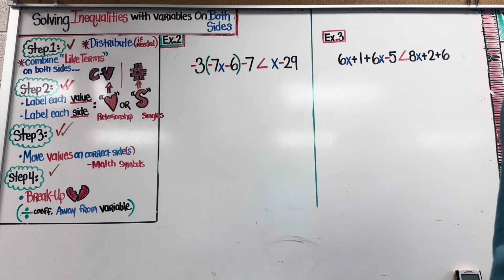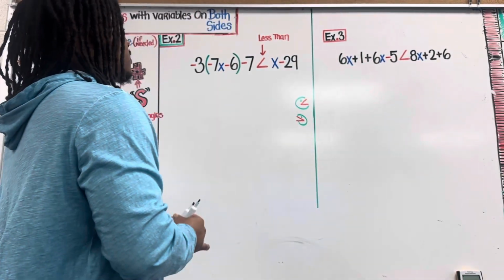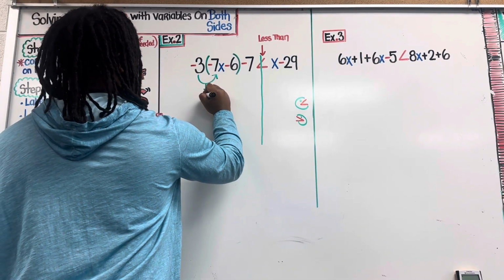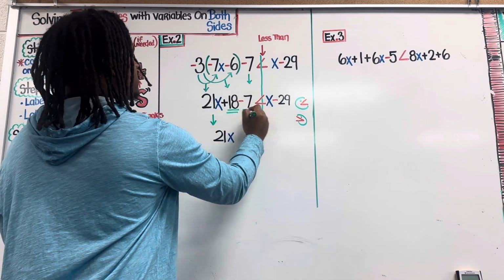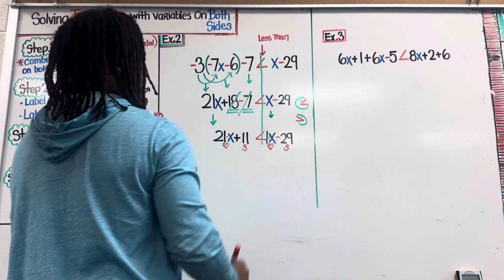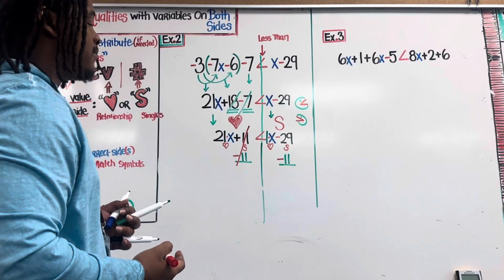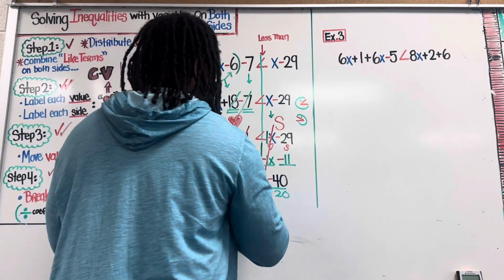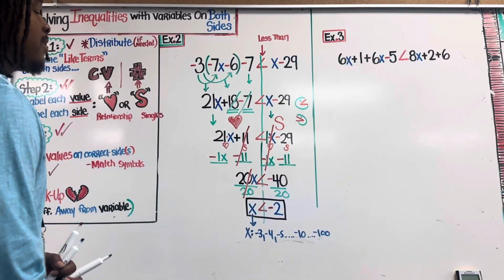Solving Inequalities With Variables On Both Sides (Ex. 2)